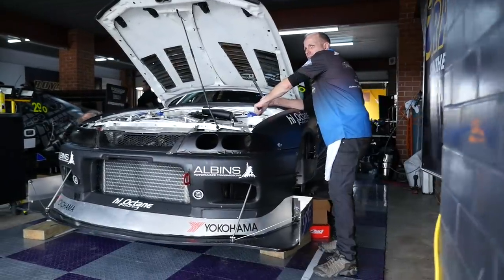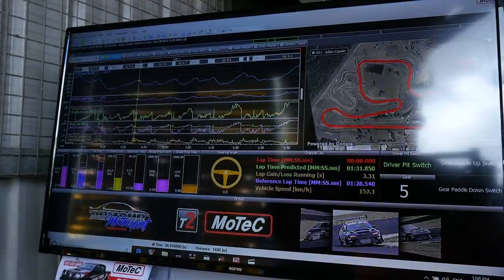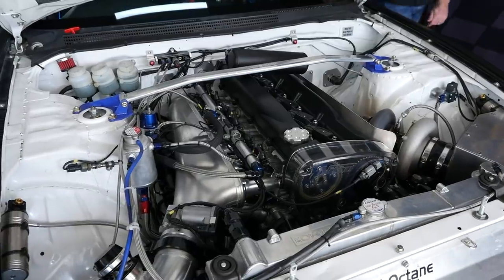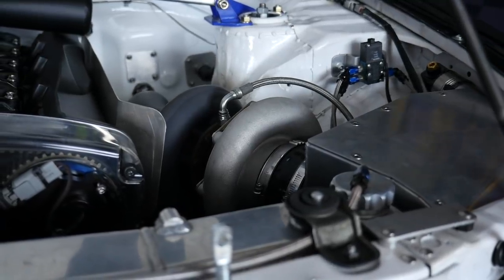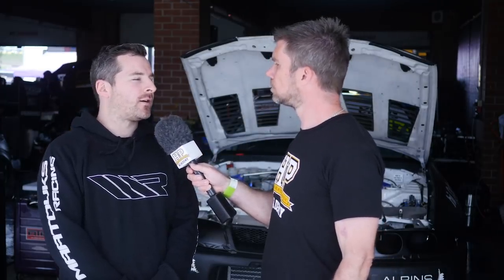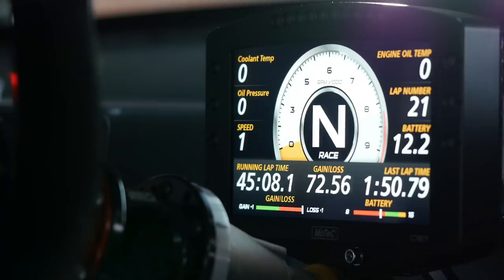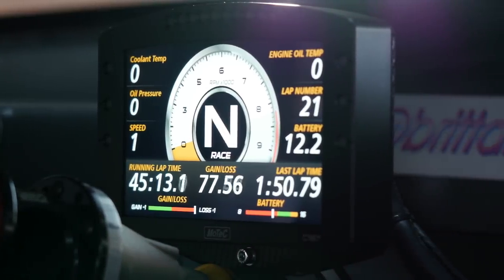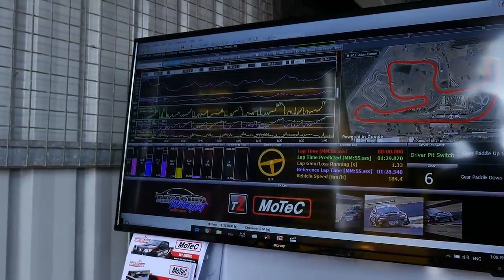950HP GTR Telemetry System | ‘RB28’ Time Attack Skyline [TECH TALK]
Time Attack abuse of a 950HP at 32 PSI of boost Nissan R33 GTR Skyline.

On-board racing footage at end of clip!

950HP at 32 PSI of boost from an RB platform is common for drag racing these days, but we take a look at what goes into making sure reliability is maintained when the engine is worked much harder on the track during a World Time Attack Challenge event.

Tuner Mitch of Maatouks Racing gives Andre some insight into the advantages the MoTeC based telemetry system gives the Worlds Best Technology / Samsung team over more basic in-car monitoring and data logging options. Also discussed is the Precision 6870 Turbo boosted Nitto 2.8 stroker RB28 engine built by PMC Race Engines and the MoTeC package which includes 2 x PDMs, a C187 dash and M150 GPR ECU.

In relation to telemetry, we learn what is monitored during testing/shakedown runs and what matters the most when it comes to race day.

What to learn how to tune EFI? Start here, for free